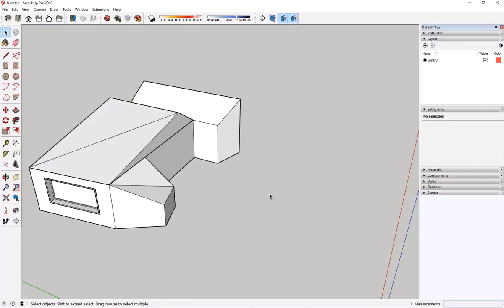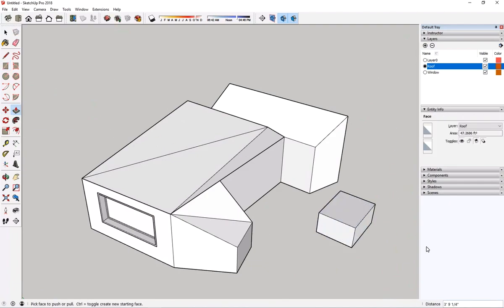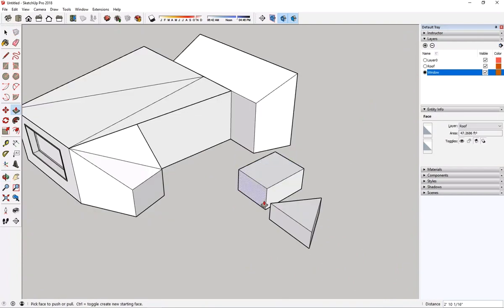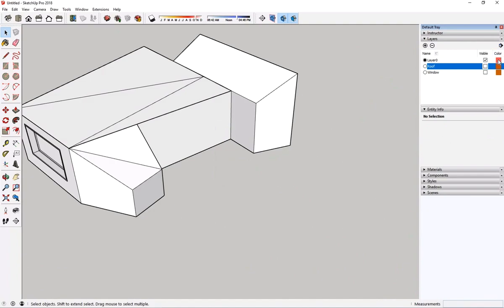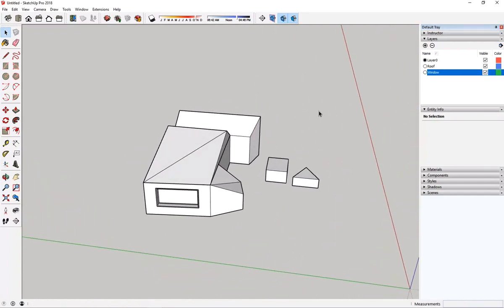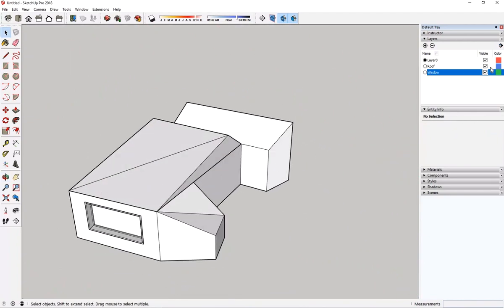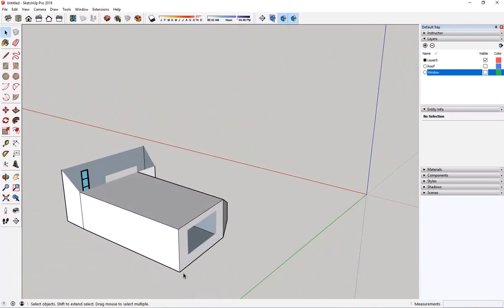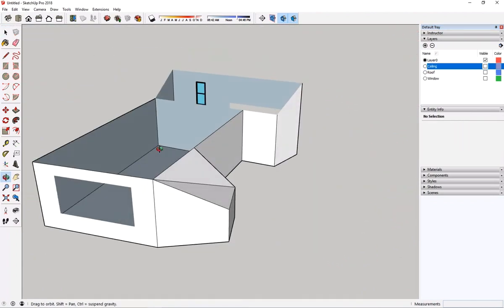SketchUP Pro Tutorial 2 | Class 09 | Tags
Organize your model with tags in SketchUp Pro. This tutorial explains how to create, manage, and use tags for better model organization.